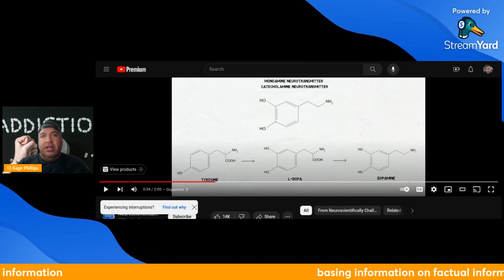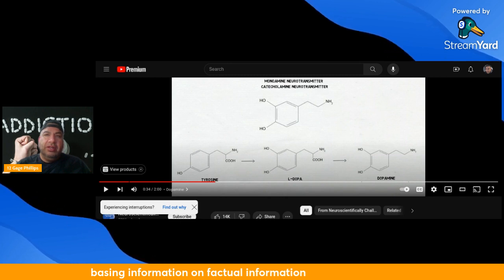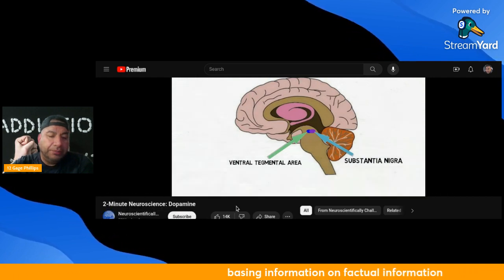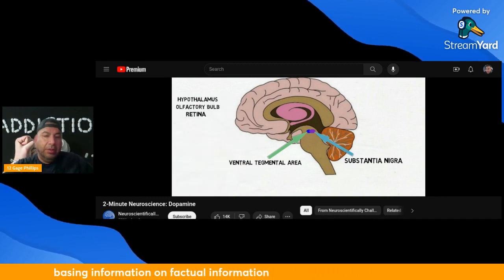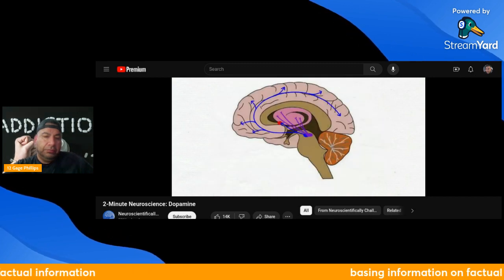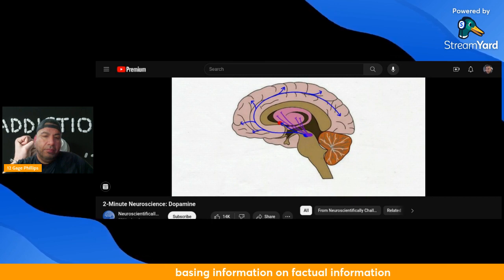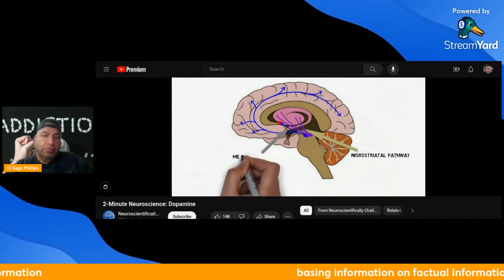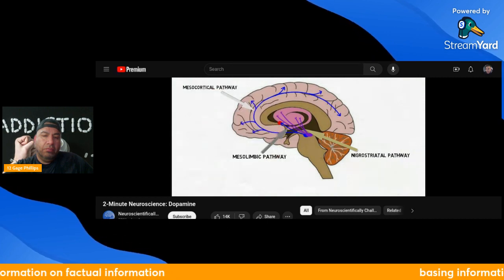Idaho 4 addiction vs myth Part 2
How did it change his mindset from early use? What type behaviors in that "party house".